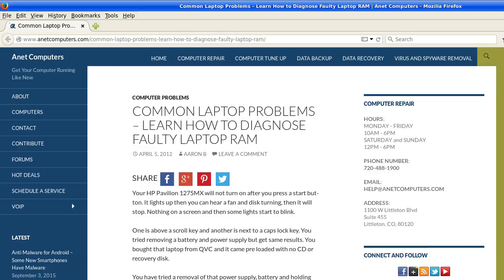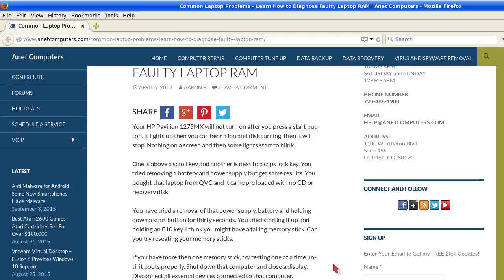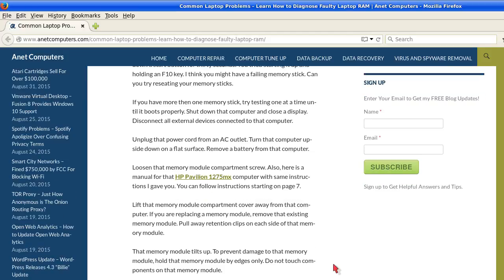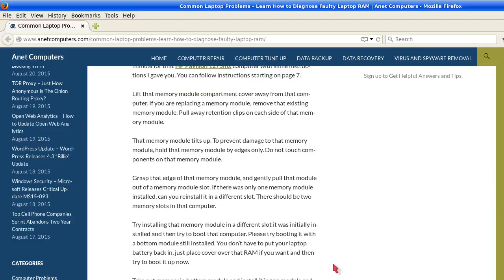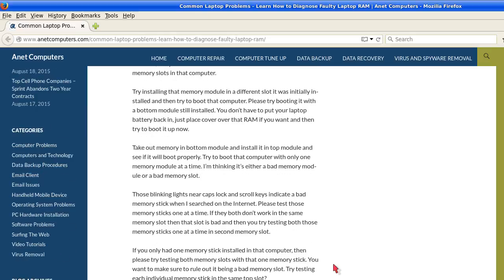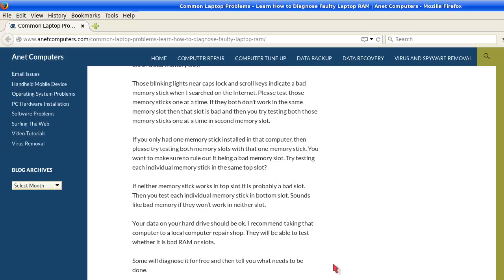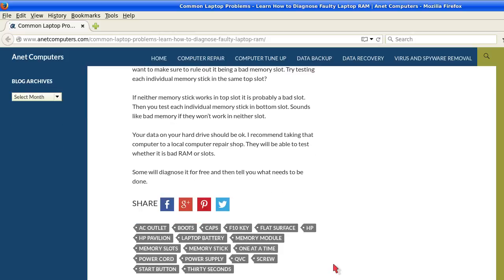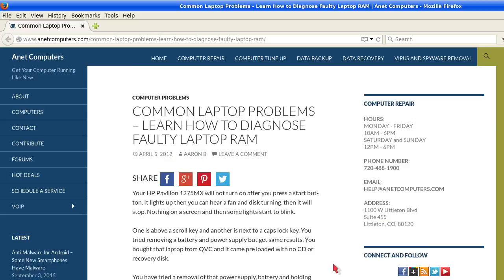Common Laptop Problems - How to Diagnose Faulty Laptop RAM